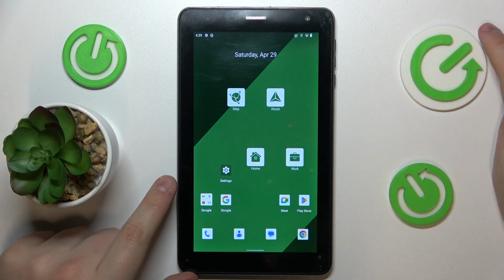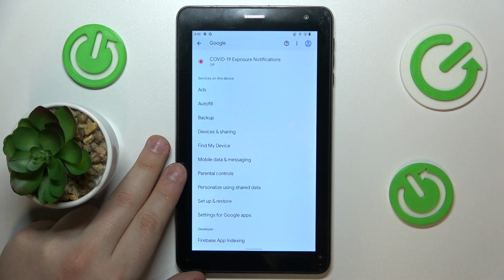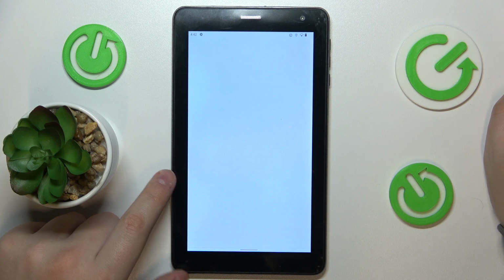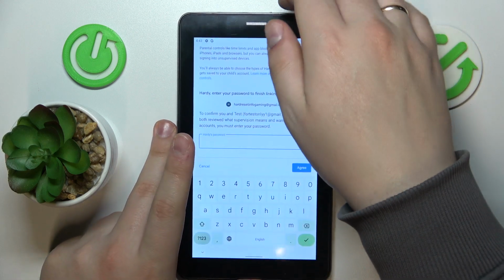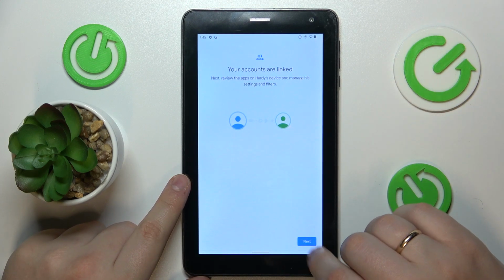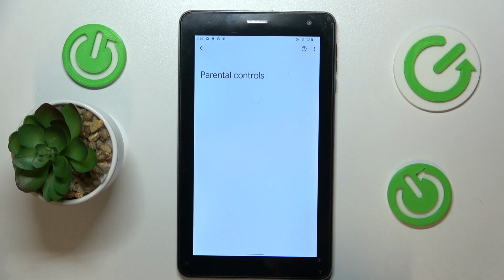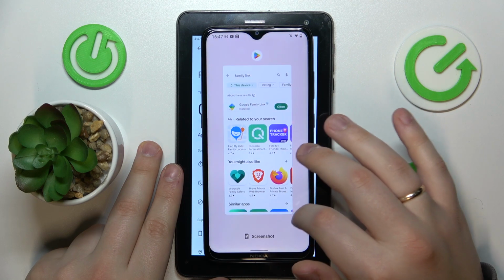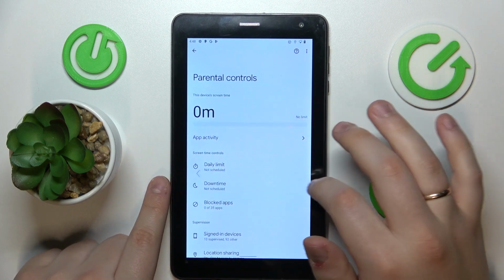How to Set Up Parental Controls on NAVITEL T757 LTE? - Manage Limit Access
Learn more about NAVITEL T757 LTE

Want to ensure that your kid will use your device without any dangers that are present on the internet? Not sure how to enable parental control on the NAVITEL T757 LTE? Our goal with this video is to show you how easy it is to set up parental control on the NAVITEL T757 LTE within minutes. Just follow the steps above and your child will be protected from unwanted content. We will use our video to help you understand how to manage access limits on your smartphone. Visit the HardReset.info YT channel to discover many useful tutorials for the NAVITEL T757 LTE that you can use.

How to set up parental control on NAVITEL T757 LTE?
How to limit kids' access to NAVITEL T757 LTE?
How to set up kids’ space on NAVITEL T757 LTE?
How to restrict control in NAVITEL T757 LTE?